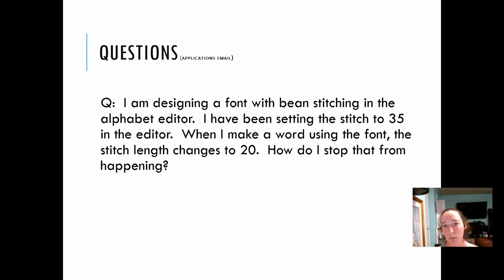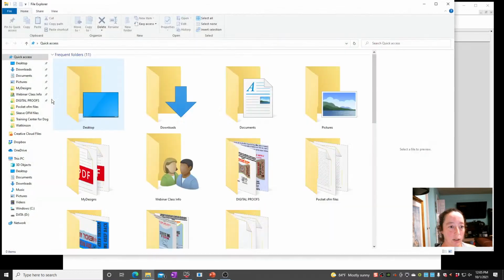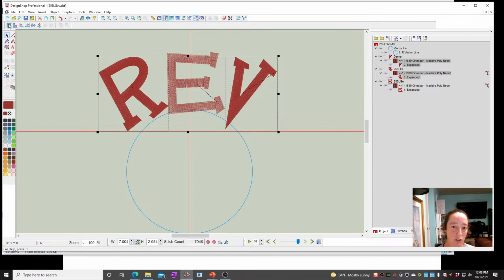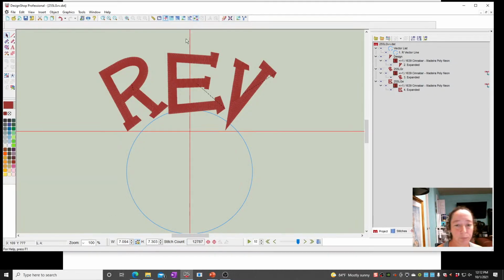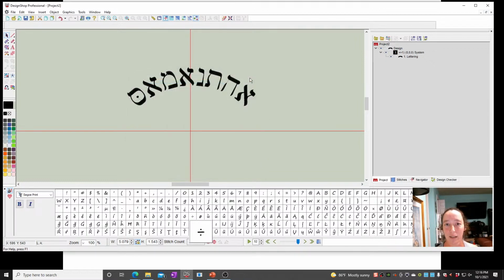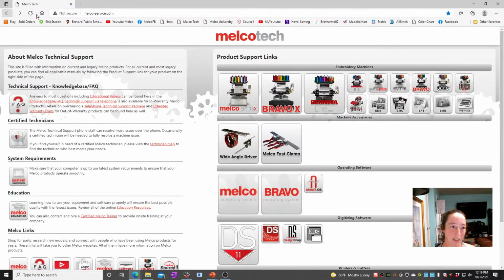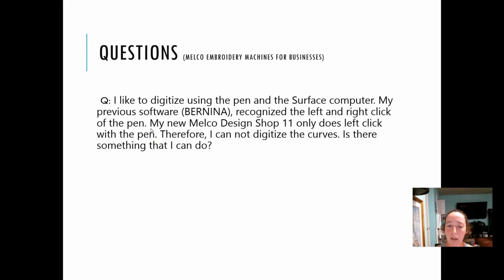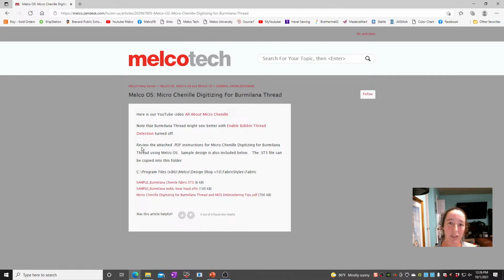DesignShop Talk 10/1/2021